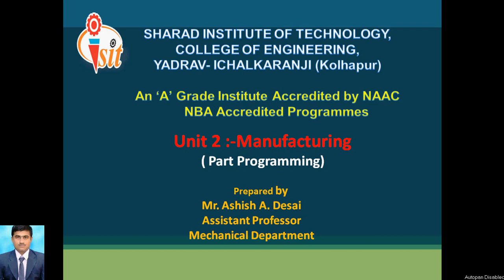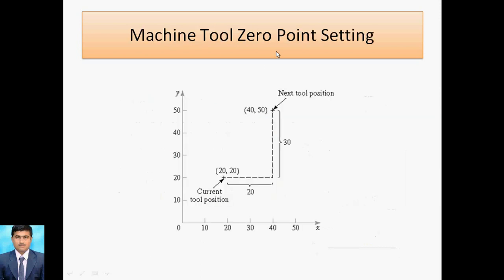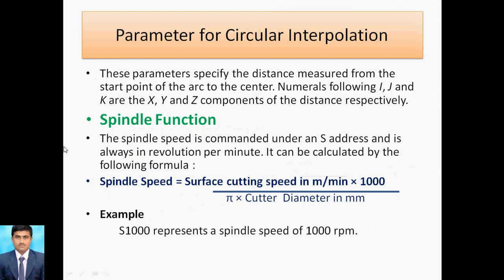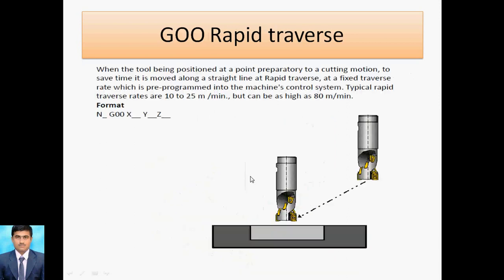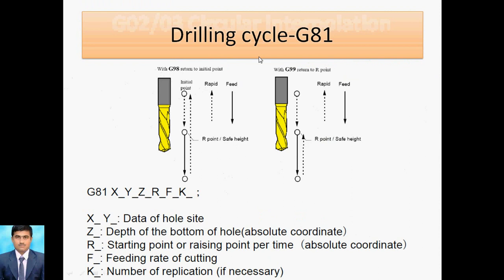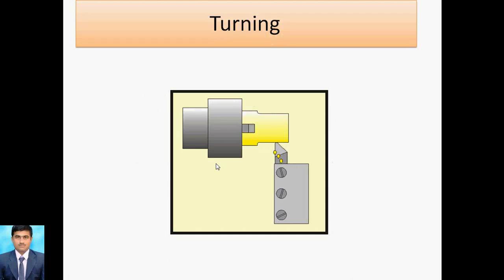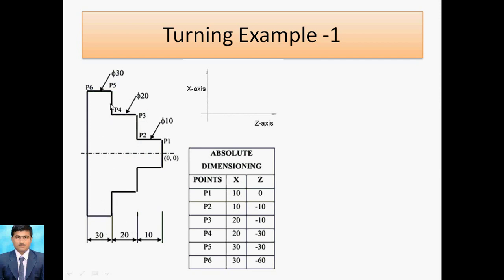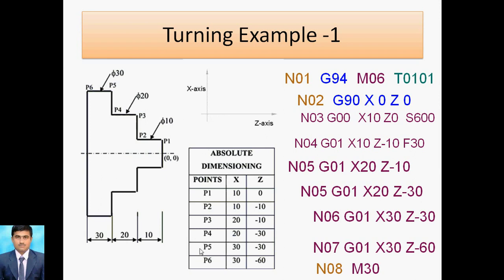Part Programming Part II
In this video, I explained about Part Programming